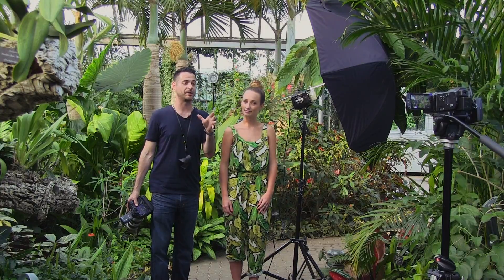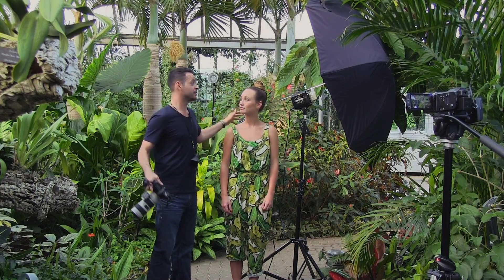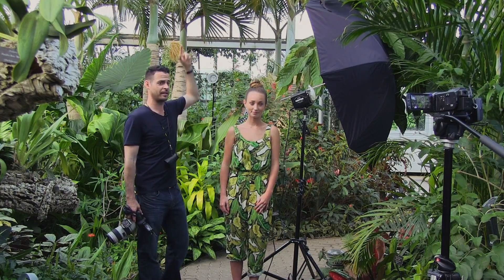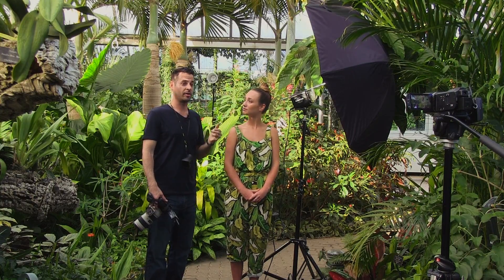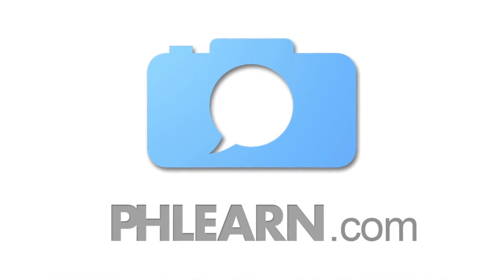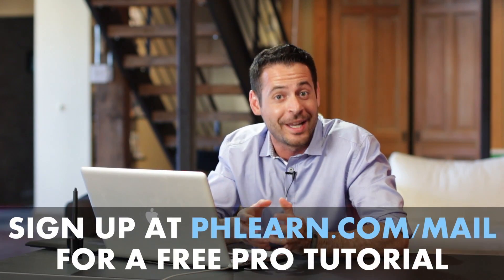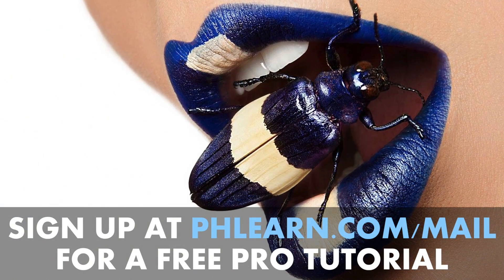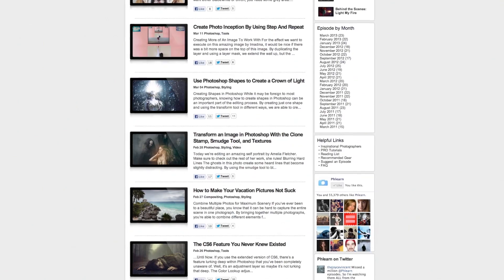Behind the Scenes: Use a Wide Aperture to Eliminate Distractions